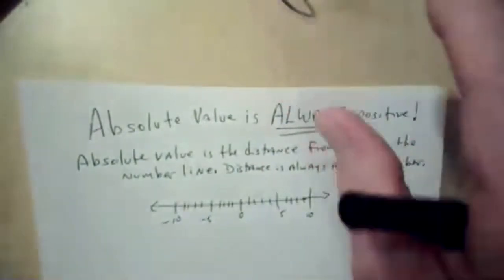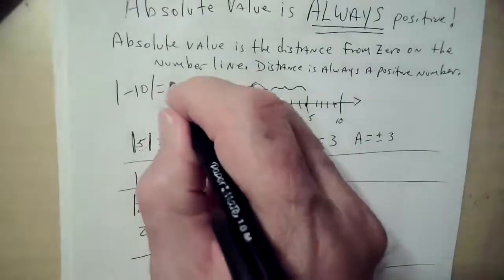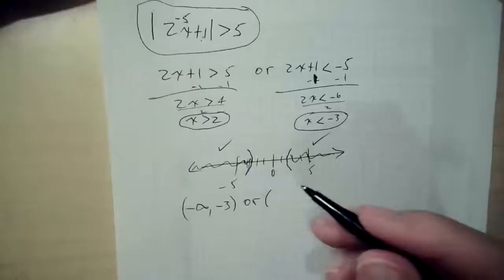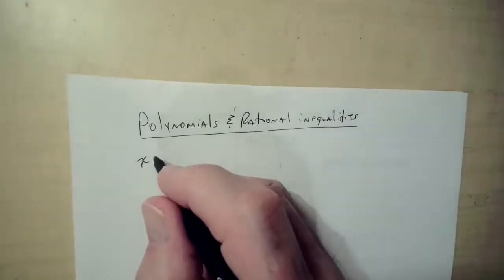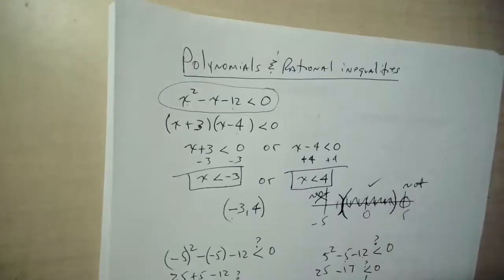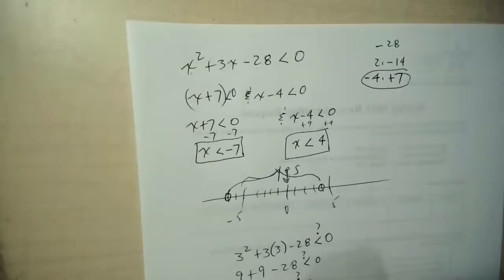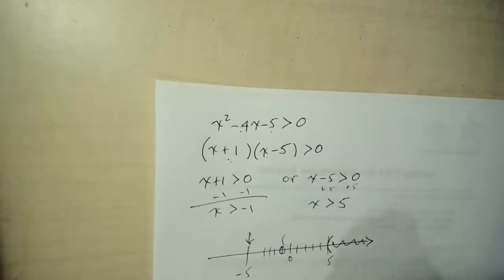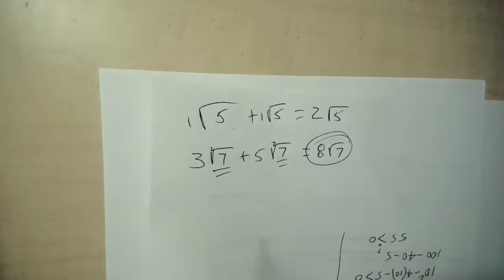Math 0314 10 4 22